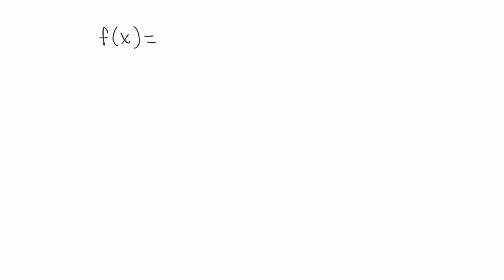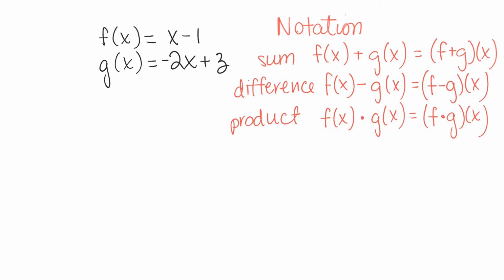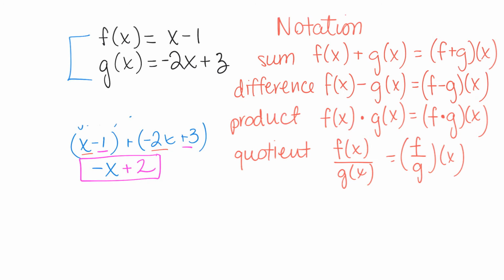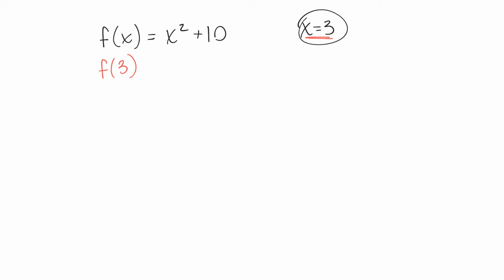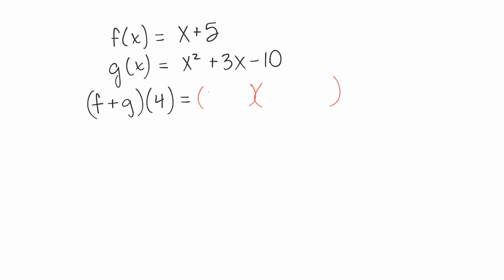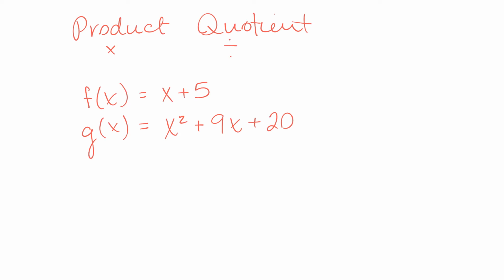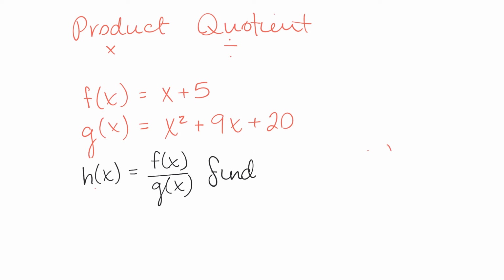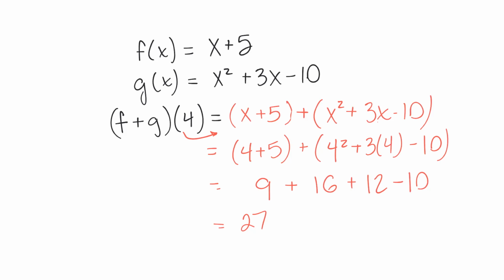PreCalc 12b - Lesson 9 - Intro to Operations of Functions